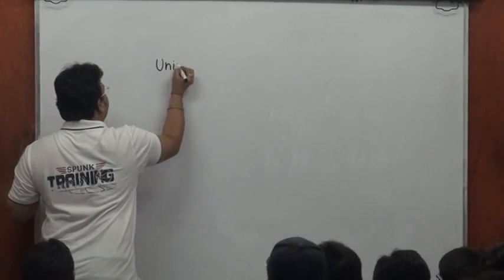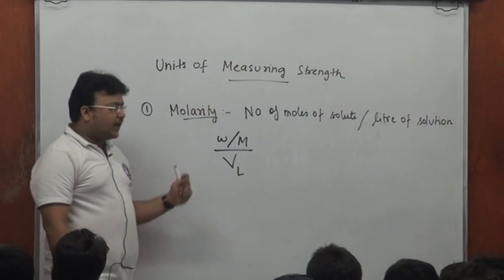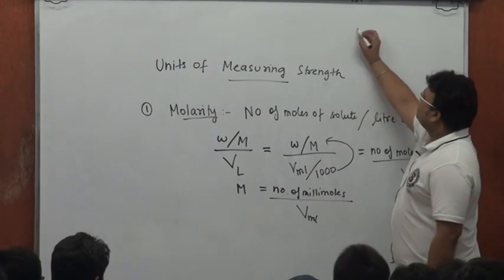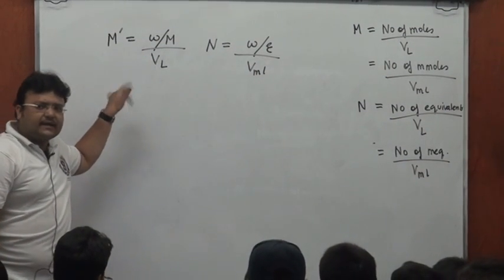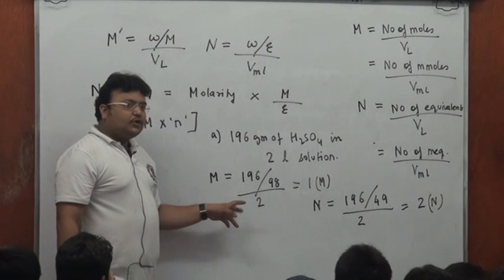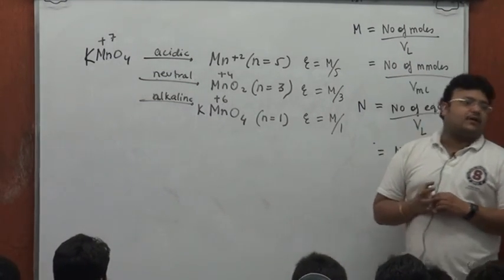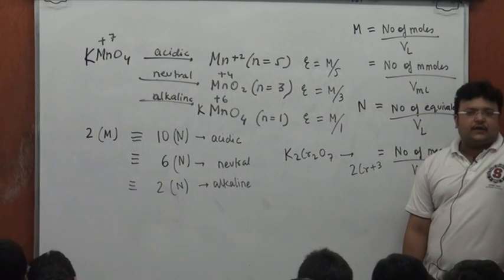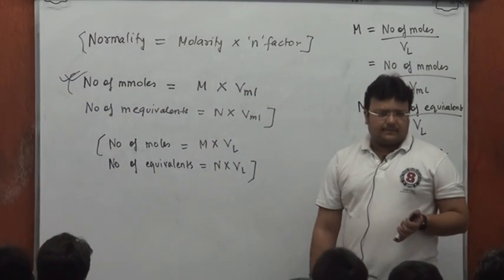Normality molarity part 1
physical chemistry video for iit jee neet cbse isc plus two science by Ritesh Pandey